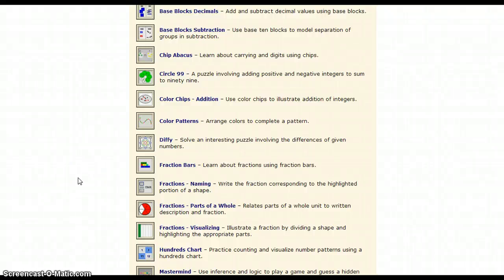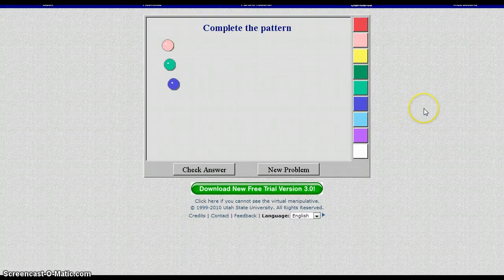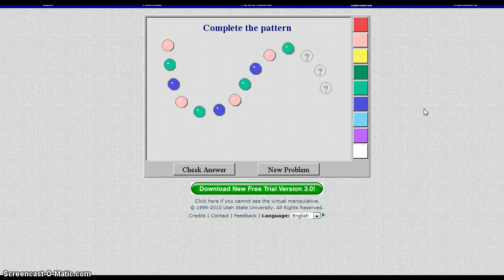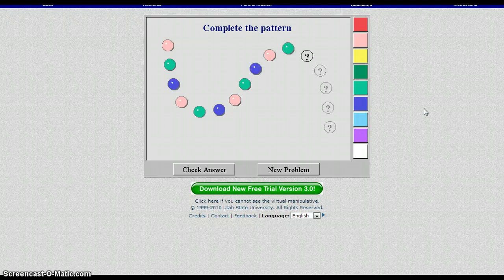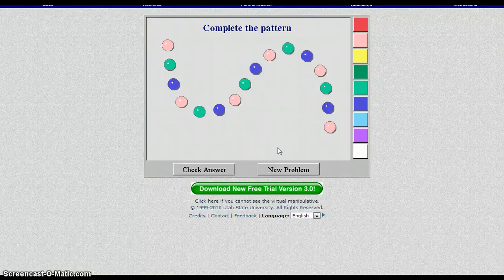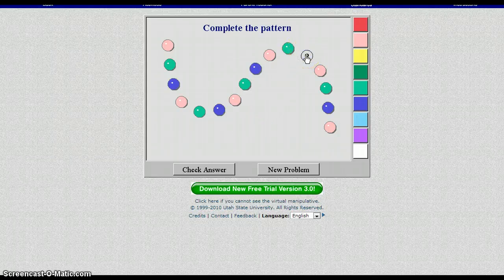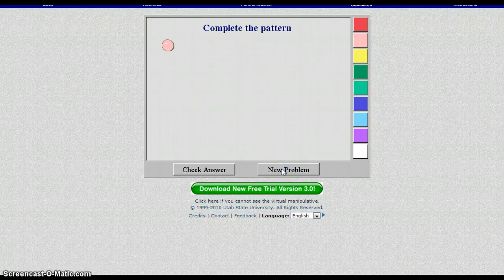K.2 Math Standard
Recognizing and creating simple patterns.